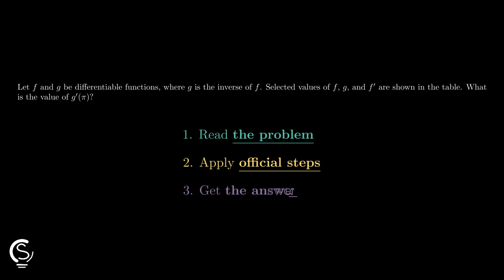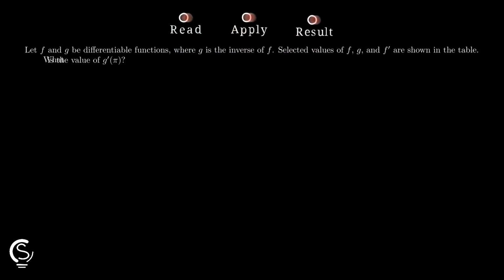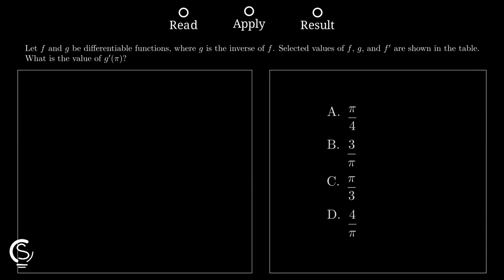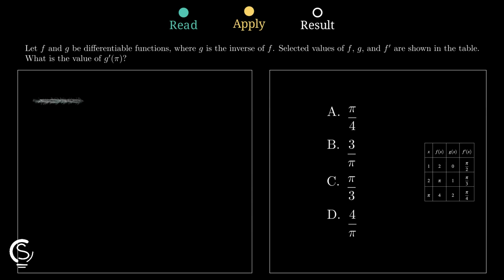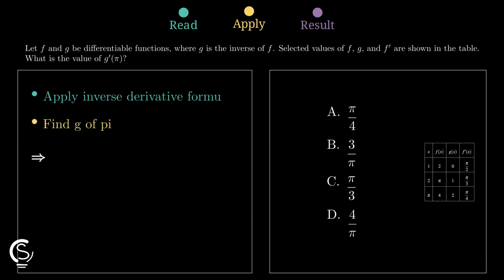2023 AP Calc AB Question 19 - Derivative of Inverse Functions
Detailed step-by-step solution for the 2023 AP Calculus AB Question 19 focusing on Derivative of Inverse Functions. This video breaks down how to use the inverse function derivative formula using values provided in a table. Let f and g be differentiable functions, where g is the inverse of f. Selected values of f, g, and f' are shown in the table. What is the value of g'(pi)? This problem requires identifying the relationship between the derivative of a function and its inverse, specifically evaluating g'(x) = 1 / f'(g(x)) at a given point. Want more AP practice?